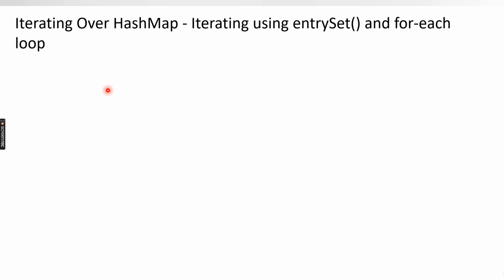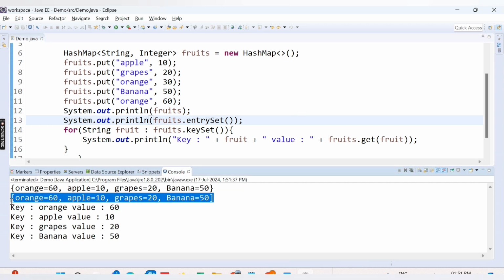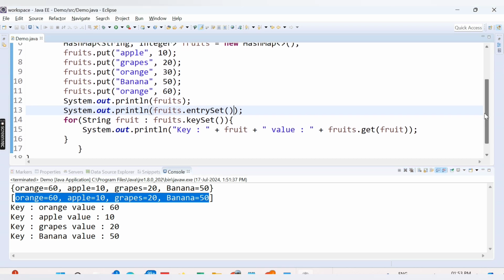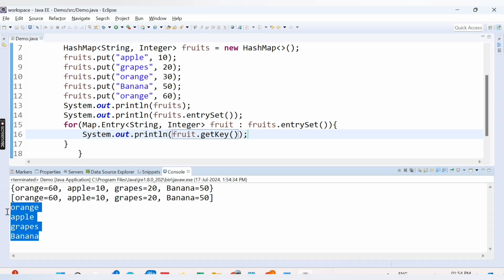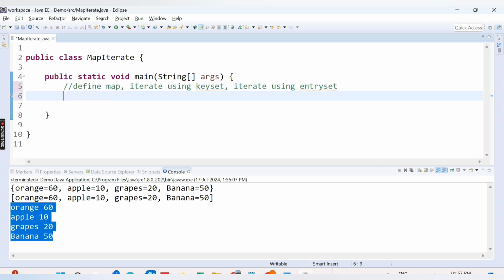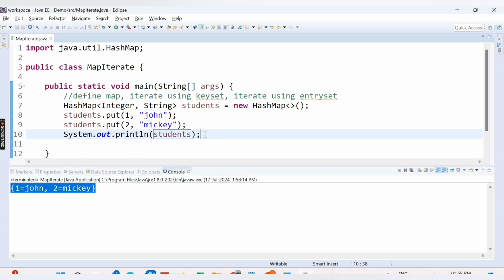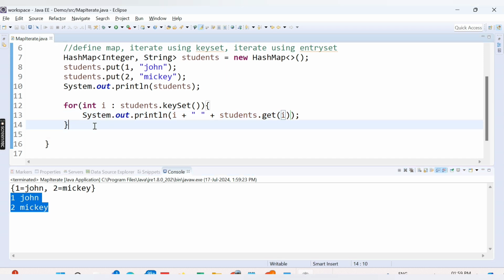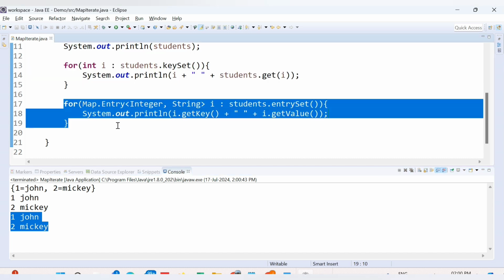Iterate HashMap | HashMap Iteration | Iterating Over HashMap using entrySet | entrySet Method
Iterate HashMap | HashMap Iteration | Iterating Over HashMap using entrySet | entrySet Method | Keyset Method

In this video, we explore two popular methods for iterating through a HashMap in Java: using entrySet() and keySet(). These methods provide efficient ways to access and manipulate the key-value pairs stored in a HashMap. We'll cover:

How the entrySet() method works

How the keySet() method works

Practical examples of both methods

Iterator
Collection
List
Set
Map
ArrayList
LinkedList
HashSet
LinkedHashSet
TreeSet
HashMap
LinkedHashMap
HashTree
HashTable
Queue
DeQueue

Your Queries -
HashMap Methods in Java
Iterating Over HashMap using entrySet method
Iterating Over HashMap using keySet method